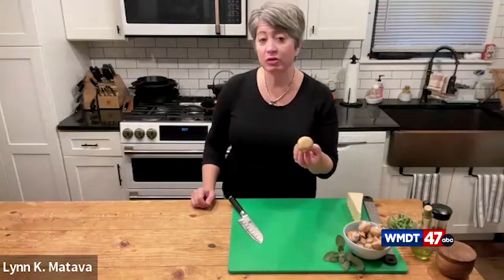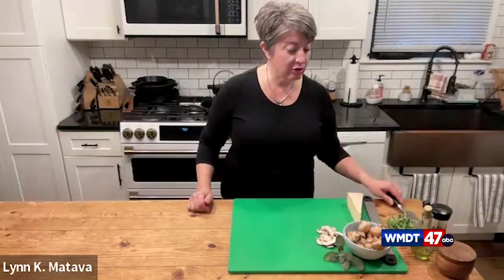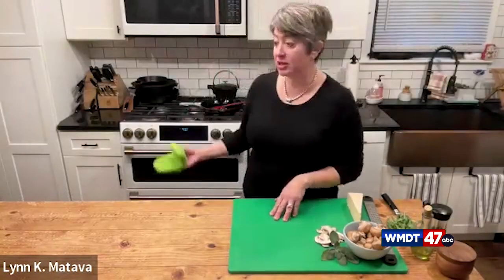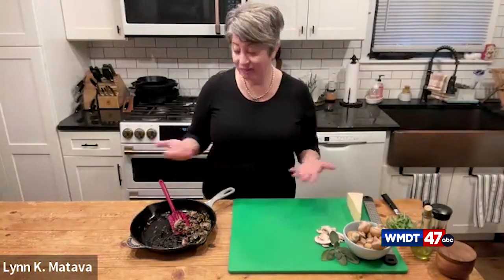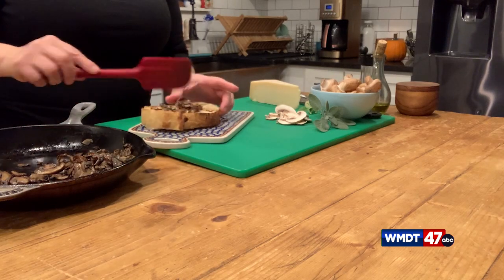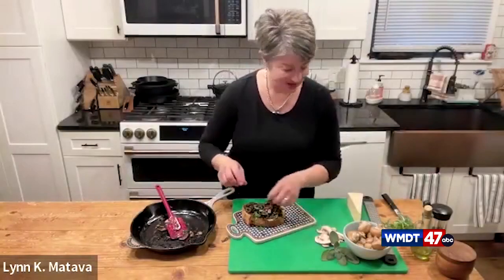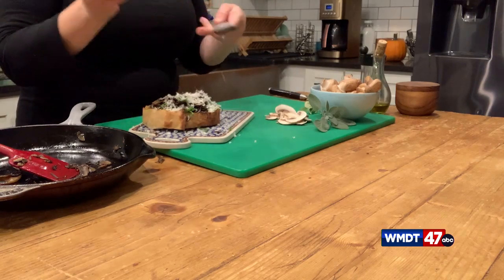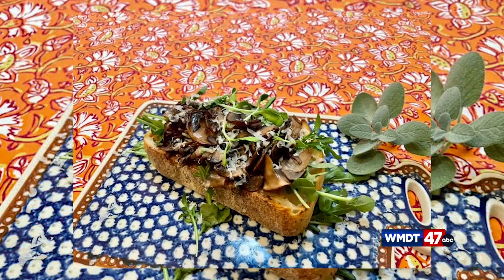Cooking with Lynn - quick and easy recipe for mushroom toast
10/17/24 - @WMDT47news It’s Thursday and that means we are back in Lynn Matava’s kitchen. Lynn is a Nutrition Educator with the University of Maryland Extension. If you love mushrooms, then Lynn has the perfect recipe for you.

Lynn tells us that mushrooms are a fungus and very nutritious. You can put them on top of salads, sandwiches, or pizza. Watch the full tutorial for more and share your version using the hashtag